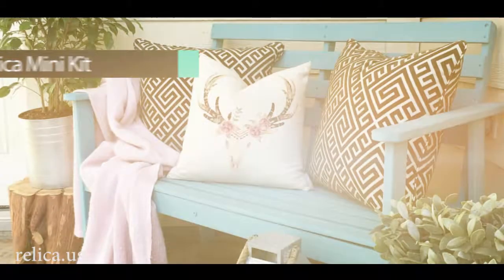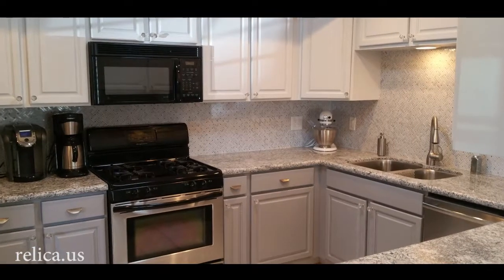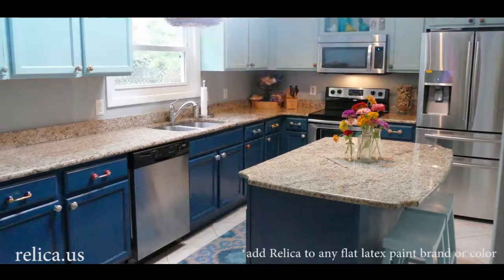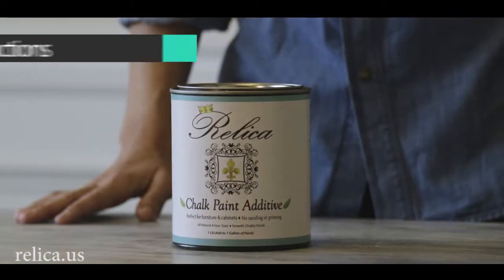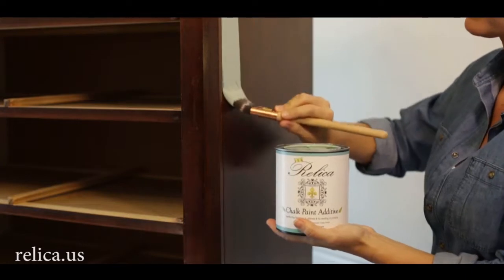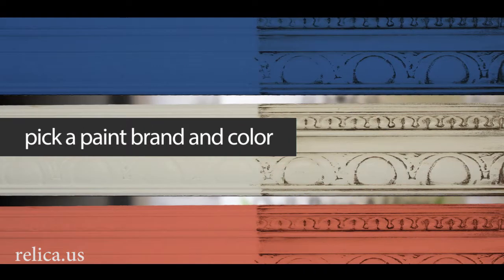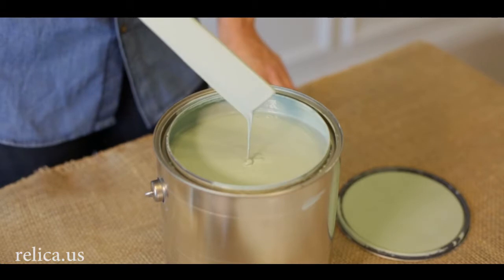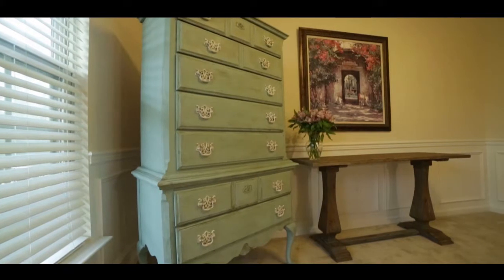Relica Chalk Paint Additive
askmedia created this video for a new product called Relica. The product is mixed with paint to make your own Chalk finish paint using any paint brand you choose with any color you choose. Great for the DIY crowd!